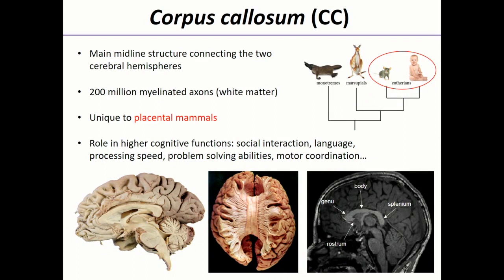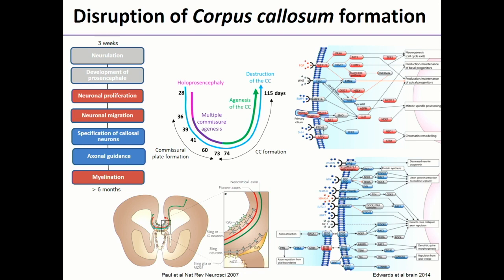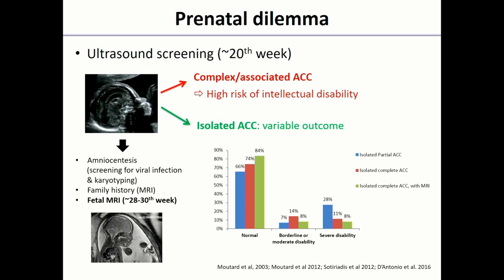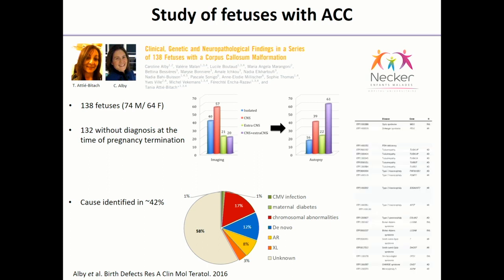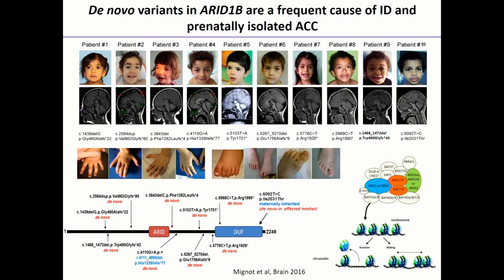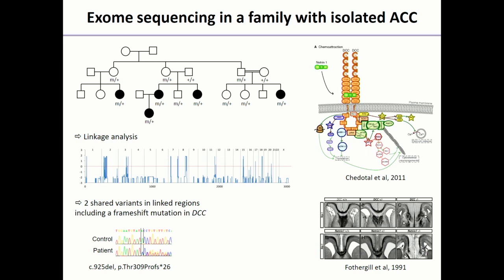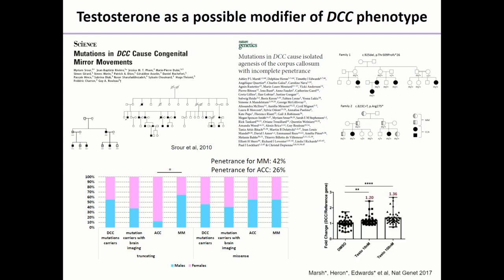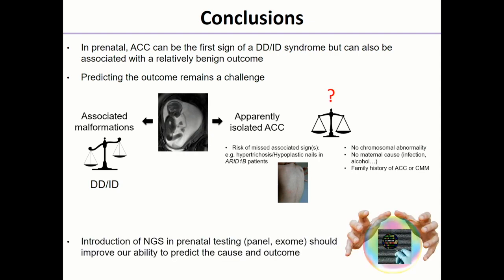E13.1 Defects of the corpus callosum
Christel Depienne; Paris, France